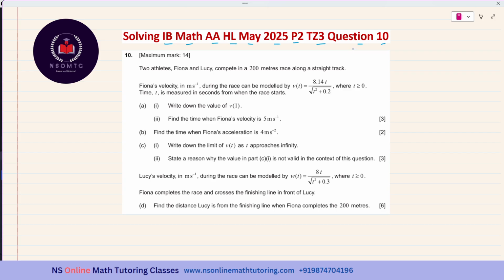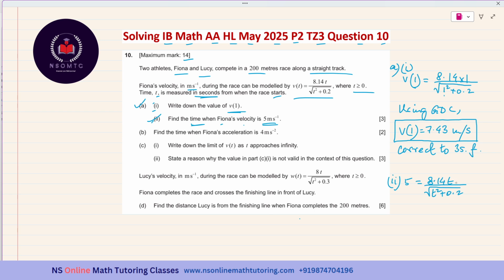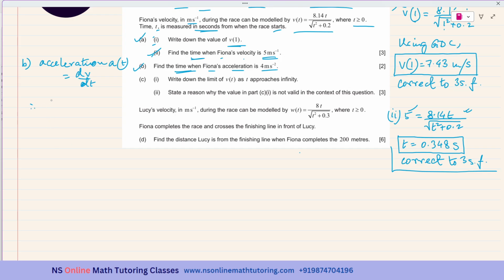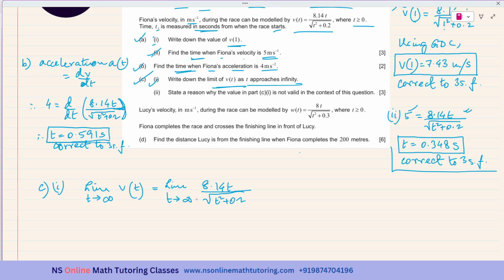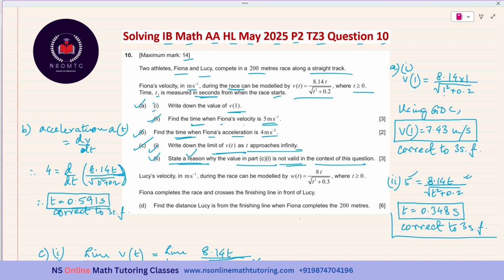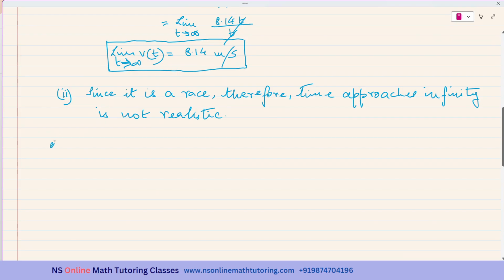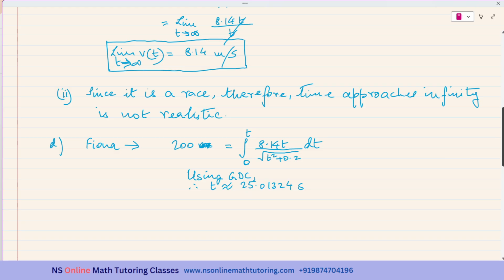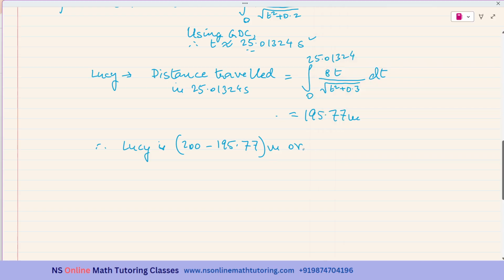IB Math AA HL May 2025 P2 TZ3 Section B past paper Q10 on Kinematics, Calculus solved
Question 10 on Kinematics, Calculus, Differential Calculus, Integral Calculus of IB Math AA HL May 2025 Paper 2 TZ3 Section B (long response question) past paper solved. NS Online Math Tutoring Classes is solving IB Math AA HL past papers questions. All the solved questions of a paper are grouped in a playlist.

0:00:00 introduction of myself and my channel.
0:00:40 Question 10 explained.
0:01:08 Question 10a) explained and solved.
0:05:16 Question 10b) explained and solved.
0:08:16 Question 10c) explained and solved.
0:12:41 Question 10d) explained and solved.
0:20:05 thanking the viewers and ending the session.